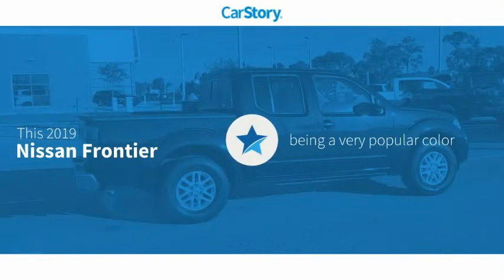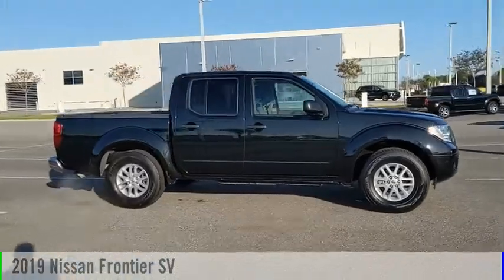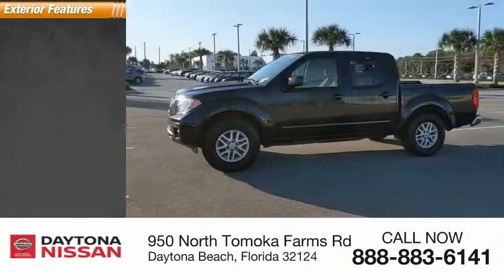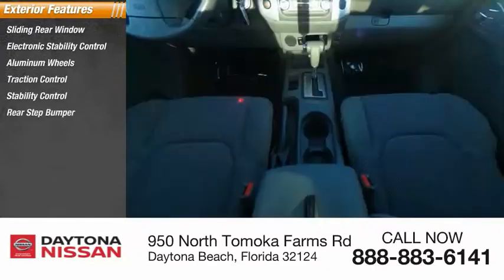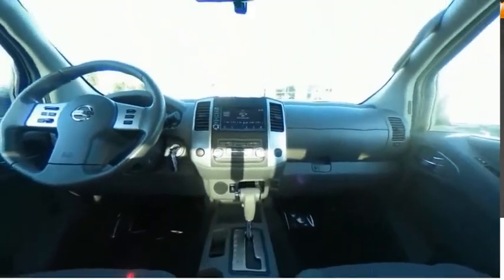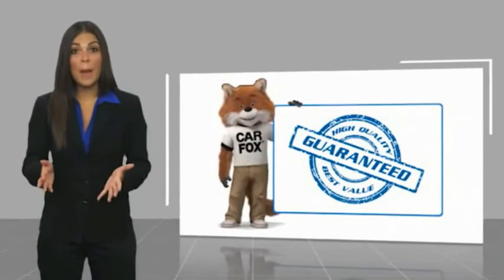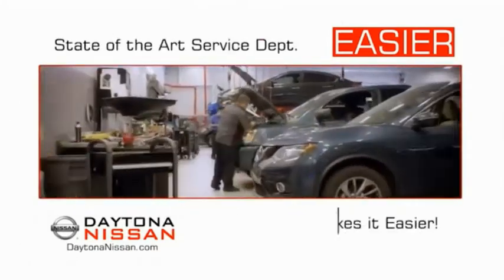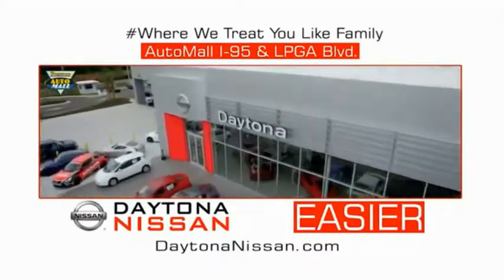2019 Nissan Frontier Daytona Beach Florida PD9695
2019 Nissan Frontier SV

Daytona Nissan
950 North Tomoka Farms Rd.

2019 Nissan Frontier SV Recent Arrival!All of our vehicles are ASE Certified inspected so you can buy with confidence. Daytona Nissan at the Daytona International Automall. WE MAKE IT EASIER! Proudly serving Daytona Beach, Palm Coast, Port Orange, Deland, Deltona and beyond, there are numerous reasons to choose Daytona Nissan: professional and courteous sales staff, Nissan Certified technicians, and financial experts all with the single focus of addressing each of your needs with the utmost respect, care and attention to detail. If you're looking for a new vehicle, we have a great selection of brand new Nissan models including Altima, Rogue, Titan and many more. If you need a pre-owned vehicle, there are plenty of used and certified pre-owned Nissan models, as well as models from other makes like Honda, Ford, Mazda and more. Pricing includes $1,500 Trade Assist and $1,500 Finance Assist. *Pricing may not include Reconditioning Costs. *Financing must be provided by a lender using this dealership's assistance to receive the $1,500 Finance Assist Credit. See Dealer for complete details. **Customer must trade-in a vehicle to receive $1,500 Trade Assist Credit. Trade Assist credit is provided by this dealership and not all trades qualify for savings. See Dealer for complete details.